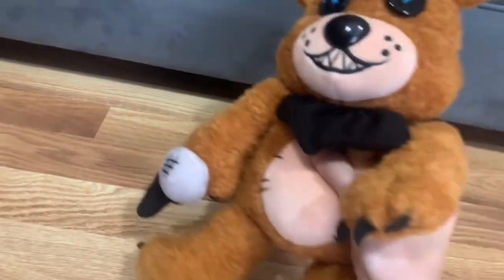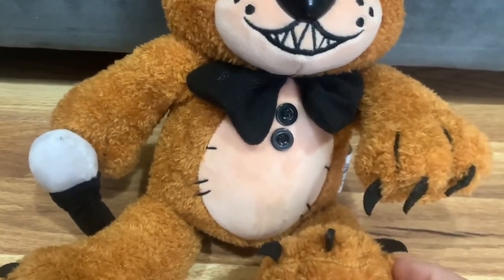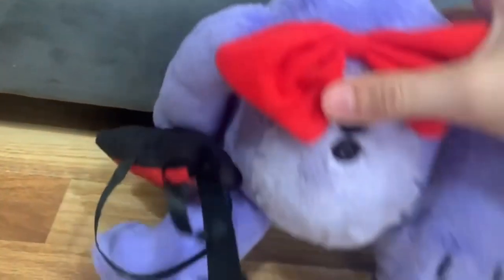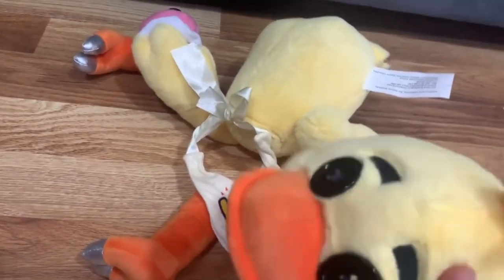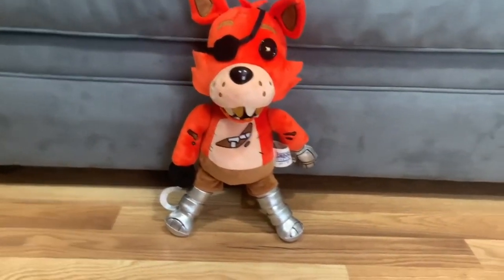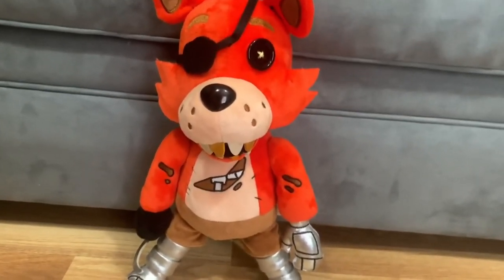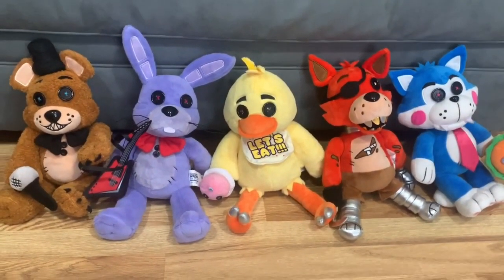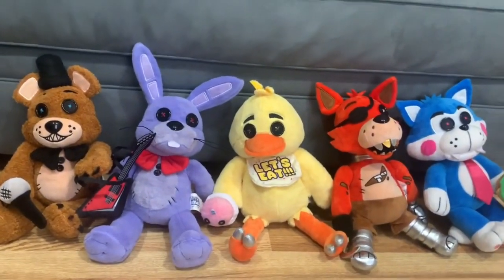Hex X Fnaf Wave 1 Bundle Plush Review!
Hex Fnaf Plush Wave 1 Has Arrived!